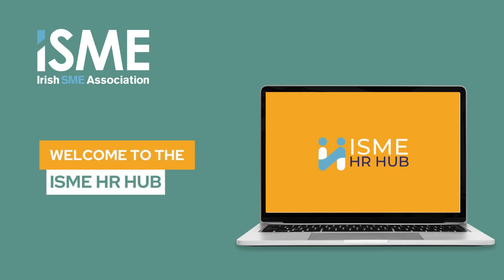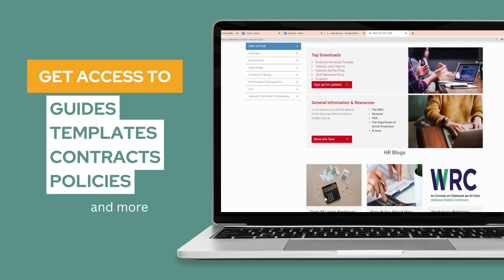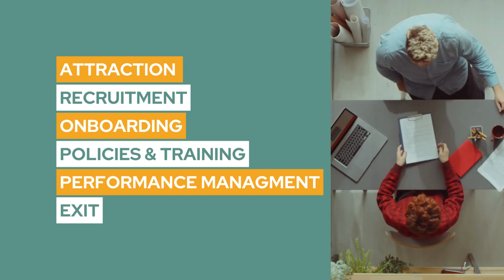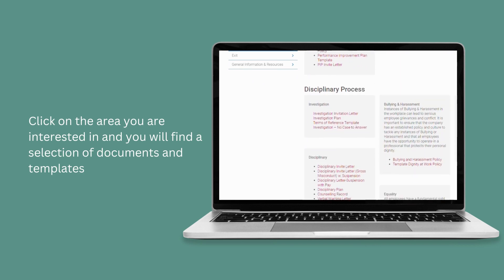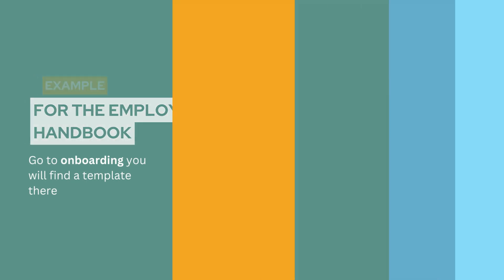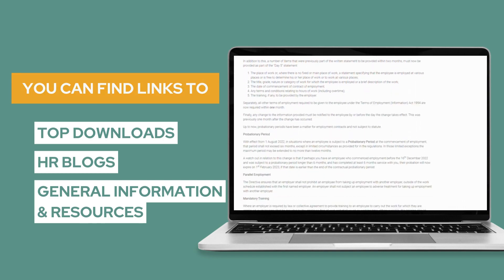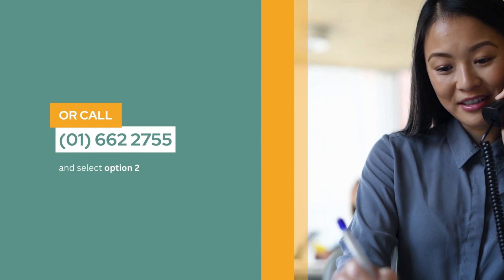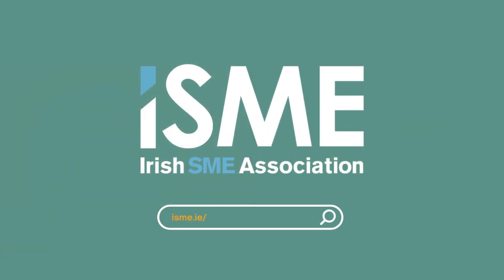ISME HR Hub video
Welcome to ISME's new HR Hub